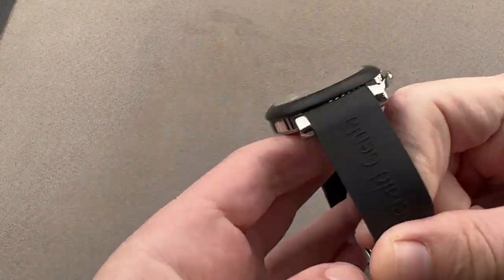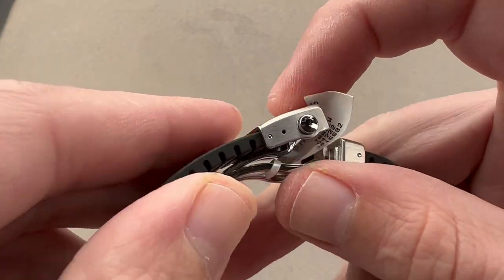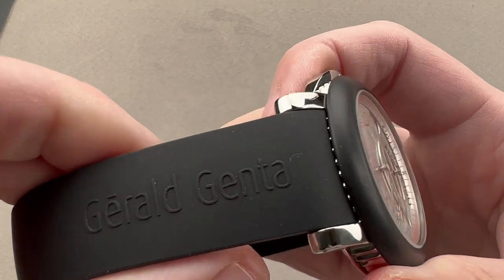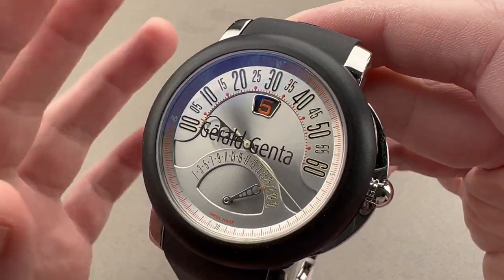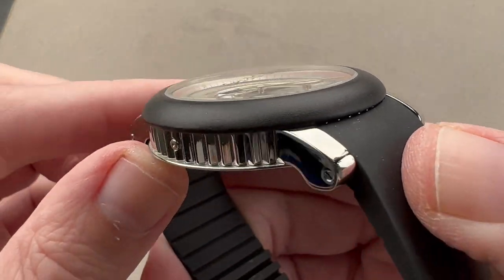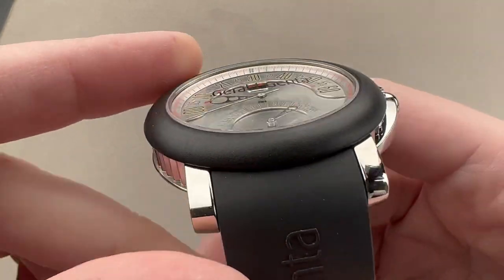Gerald Genta Arena Bi-Retro BSP.Y.10 Gerald Genta Watch Review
SKU: 4816682

The Gerald Genta Arena Bi-Retro BSP.Y.10 is encased in 46mm of stainless steel surrounding a silver dial on a black rubber strap. Features of this Gerald Genta Arena Bi-Retro include jumping hours, retrograde minutes, and retrograde date.

For complete details, watch the full Gerald Genta Arena Bi-Retro review.